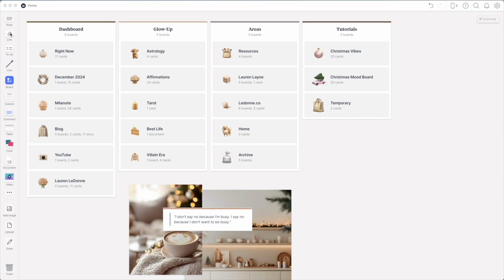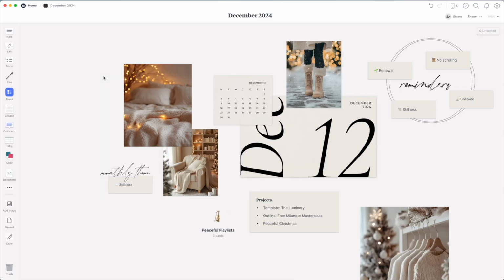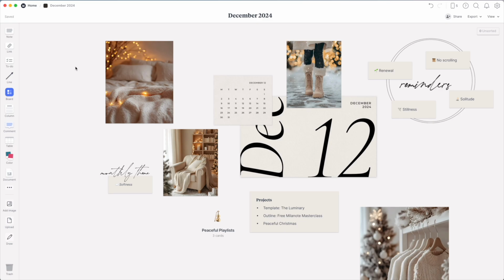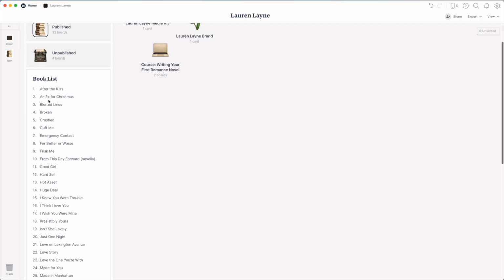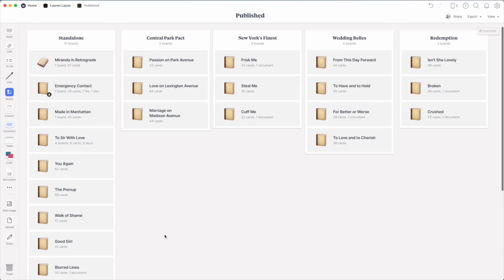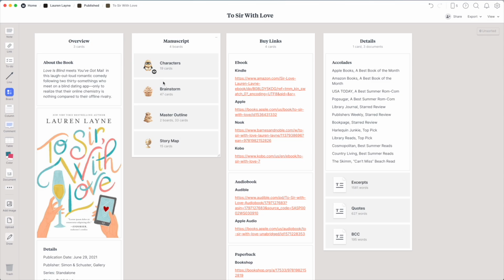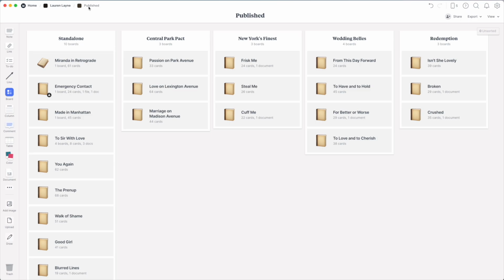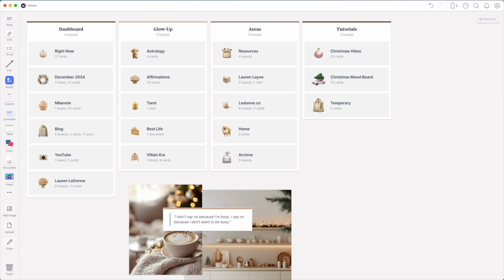Milanote Basics: Understanding Boards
Milanote is more than just a fun moodboarding app—it’s a powerful tool for building a complete productivity system, and it all starts with boards. In this video, I’ll show you how boards in Milanote are incredibly versatile, and why they’re the key to transforming your creative projects and organizing your life.